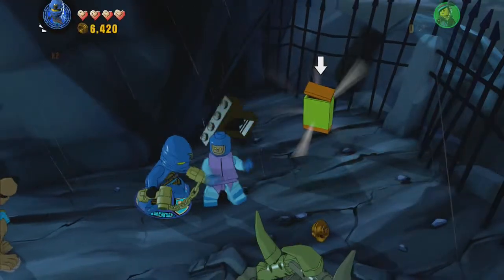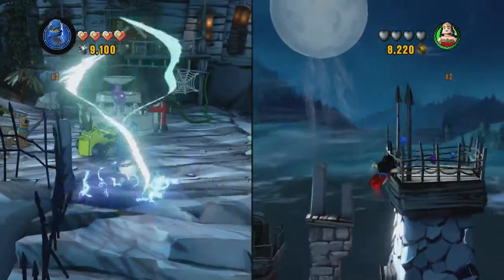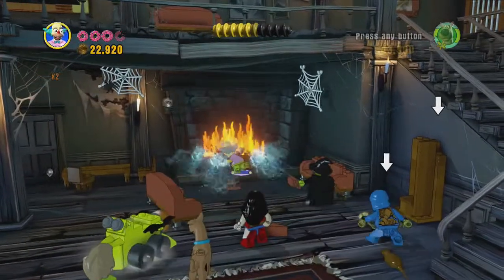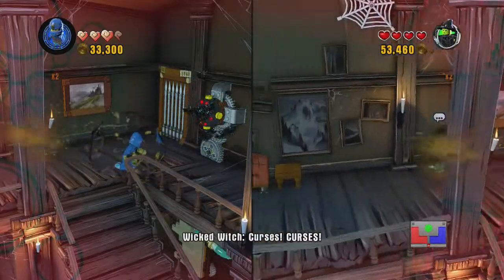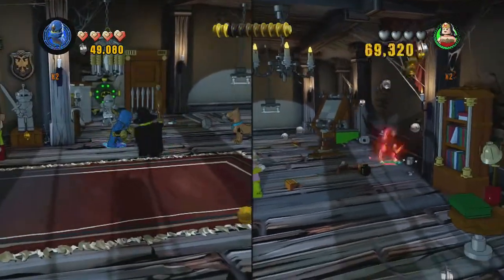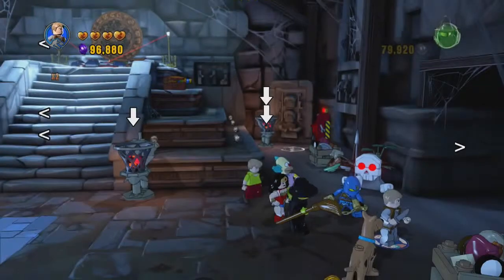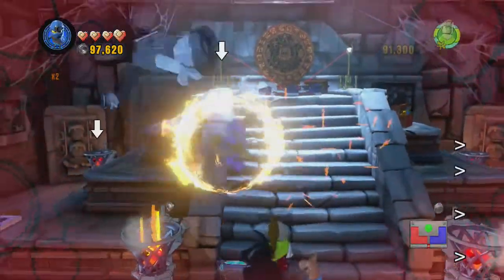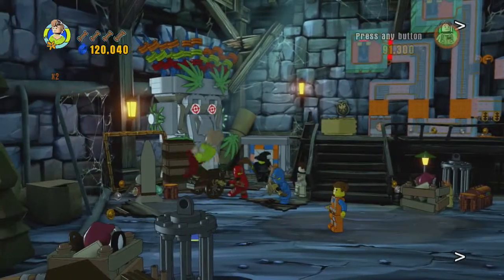LD Level 11 Mystery Mansion Mashup 100% Completion - All Minikits and Character Rescue!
This is a COMPLETE gameplay of Level 11 of Mystery Mansion Mashup and will show you how to get all minikits, character rescue, and more. At JacksonsToyBox we make quick tips for Lego Dimensions for our fans like you.

We'll play with Wonder Woman, Krusty, Zane, Scooby, Shaggy, Wicked Witch, Legolas, and many more